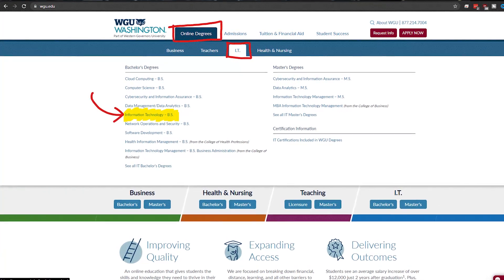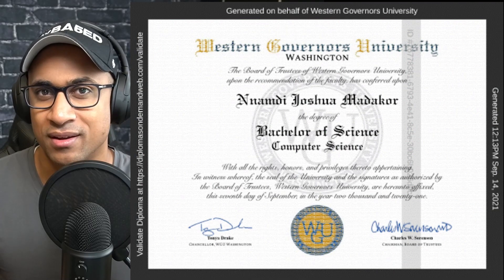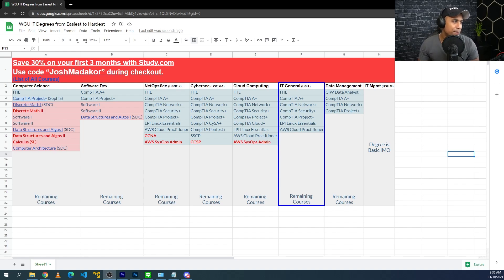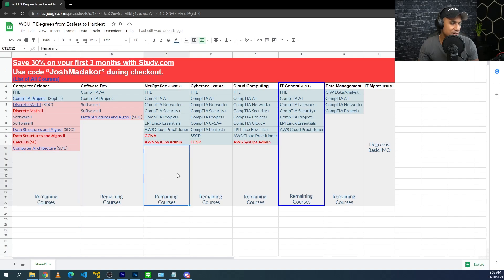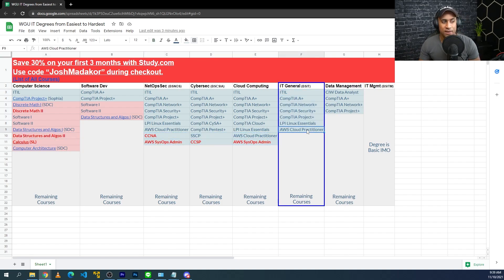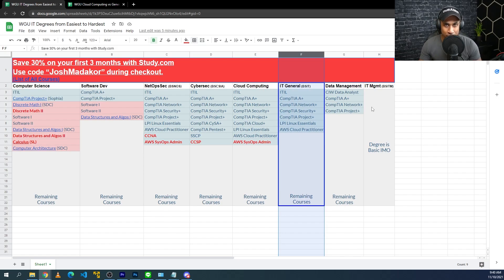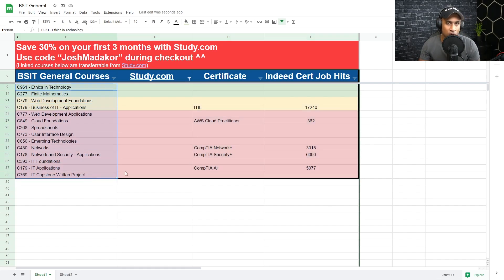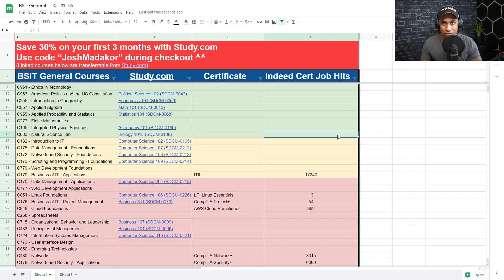WGU IT Degree (General) ULTIMATE GUIDE | WGU IT BACHELOR'S (2021)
In this video I go over the General IT Degree from WGU. I will cover the difficulty, reasons for choosing this degree, study.com transfers, the course types, as well as the course certs! If you are interested in WGU at all or considering this program, definitely check out this video!

0:00 Intro
0:30 Overview
1:13 Disclaimers
1:50 Difficulty
4:31 Why choose IT Gen over other specializations
5:55 What to do before enrolling
9:50 Explanation of certifications in the IT Gen Degree
11:39 Outro

C455 - English Composition I
C456 - English Composition II
C168 - Critical Thinking and Logic
C768 - Technical Communication
C464 - Introduction to Communication
C100 - Introduction to Humanities
C961 - Ethics in Technology
C963 - American Politics and the US Constitution
C255 - Introduction to Geography
C957 - Applied Algebra
C955 - Applied Probability and Statistics
C277 - Finite Mathematics
C165 - Integrated Physical Sciences
C683 - Natural Science Lab
C182 - Introduction to IT
C175 - Data Management - Foundations
C172 - Network and Security - Foundations
C173 - Scripting and Programming - Foundations
C779 - Web Development Foundations
C179 - Business of IT - Applications
C170 - Data Management - Applications
C777 - Web Development Applications
C851 - Linux Foundations
C176 - Business of IT - Project Management
C849 - Cloud Foundations
C268 - Spreadsheets
C715 - Organizational Behavior and Leadership
C483 - Principles of Management
C724 - Information Systems Management
C773 - User Interface Design
C850 - Emerging Technologies
C480 - Networks
C178 - Network and Security - Applications
C393 - IT Foundations
C179 - IT Applications
C769 - IT Capstone Written Project

BS IT General

Introduction
Question came from a user
What to cover:
How difficult is this degree exactly?
Why you would choose this degree over the other ones
What to do before you enroll (study.com)
Different course types
Different certs with Indeed hits
What makes this degree distinct